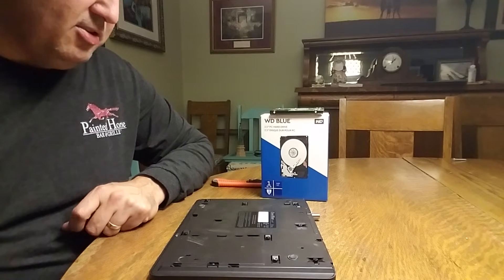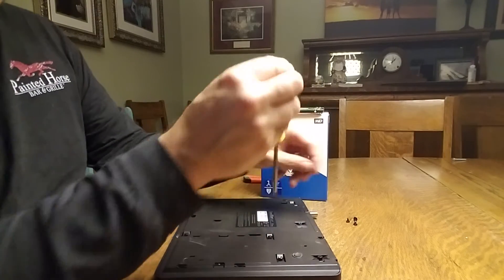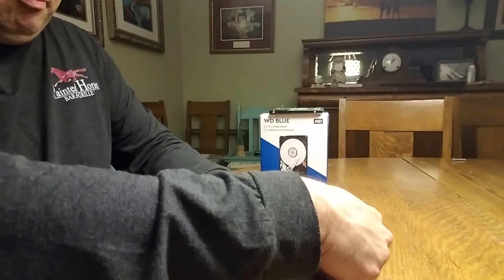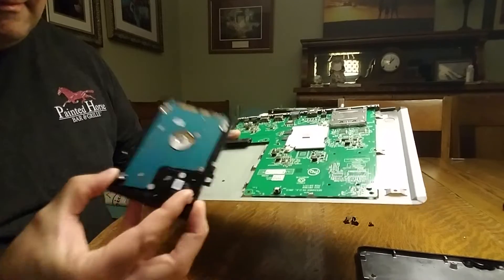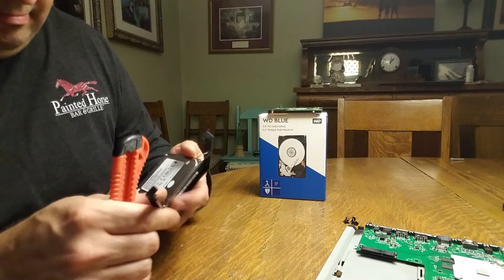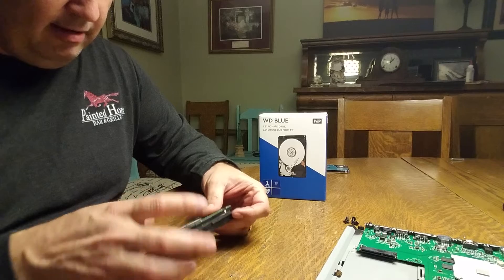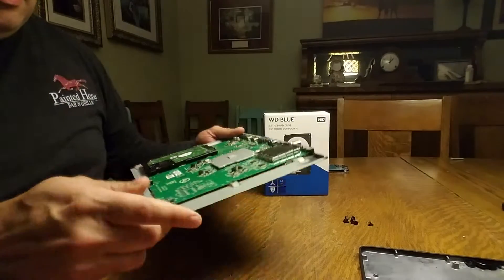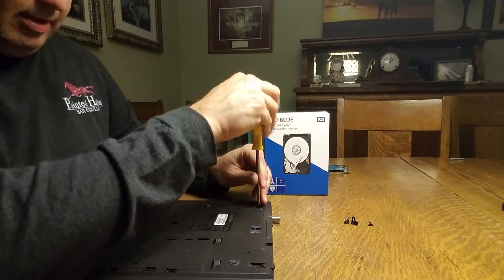Channel Master DVR+ internal HD replacement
How I replaced my internal 1TB hard drive on my Channel Master DVR+ after the original drive failed.